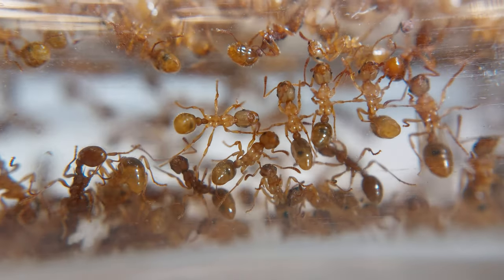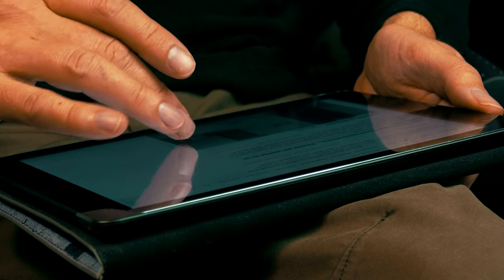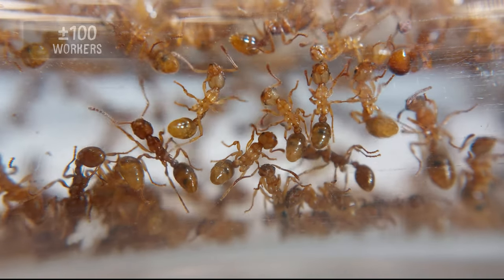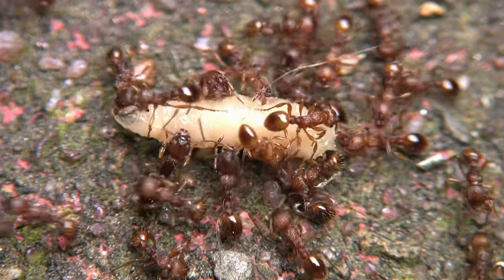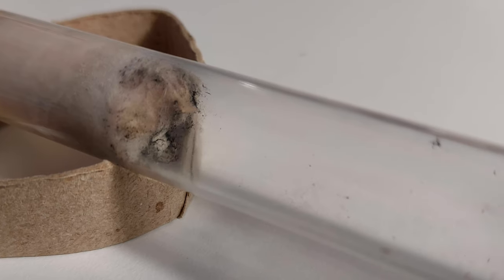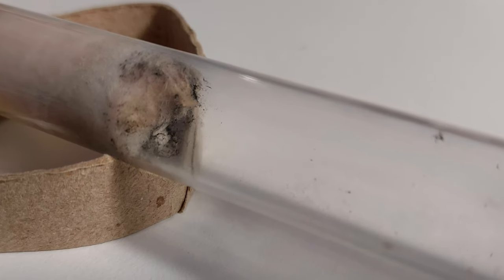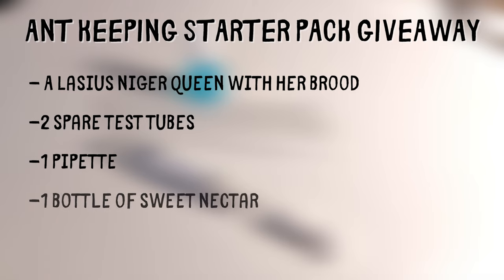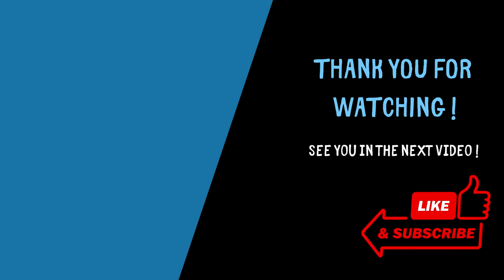I RECEIVED A NEW ANT COLONY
Hi guys!

Last week, I received a new ant colony. I am so excited to show it to you !

1- Like this video
2- Leave your guess in the comments (what do you think this new species is ?)

The winner will be announced in next sunday's video.

Thank you for being an Anthusiast.